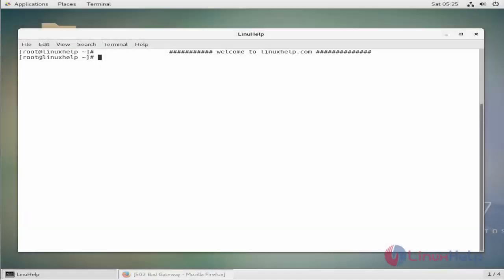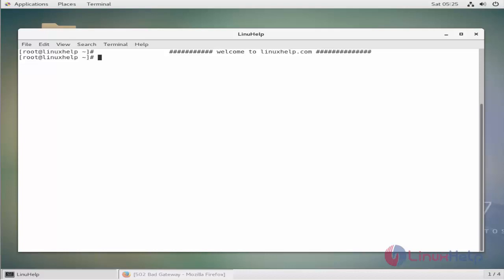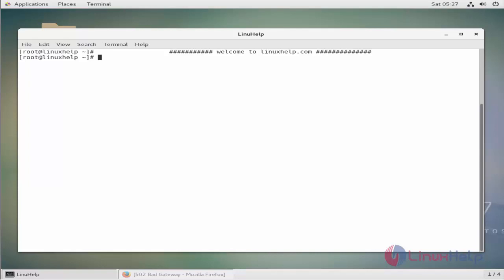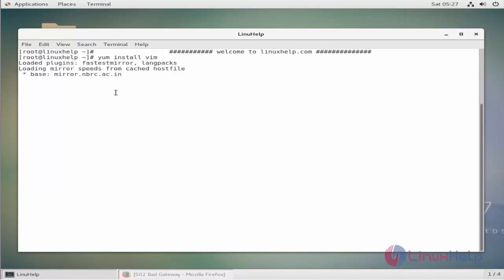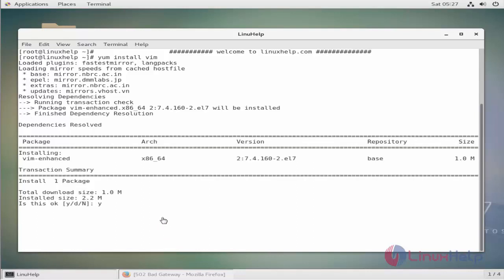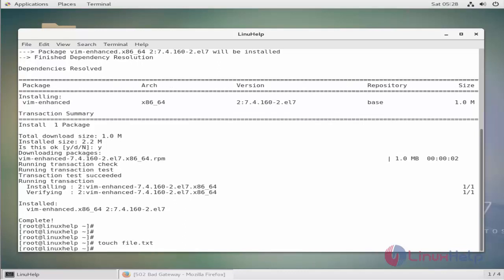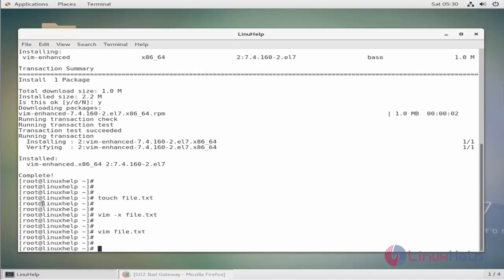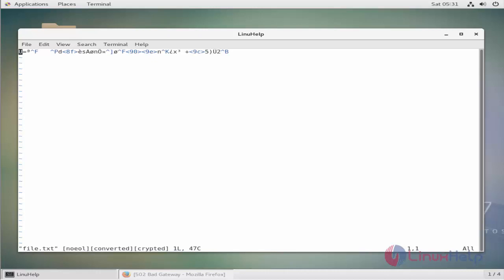How to password protect a file Using VIM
This video covers the method to password protect a file using Vim in Linux.